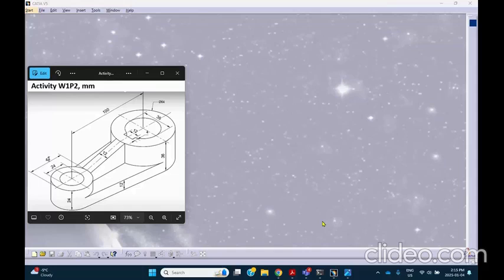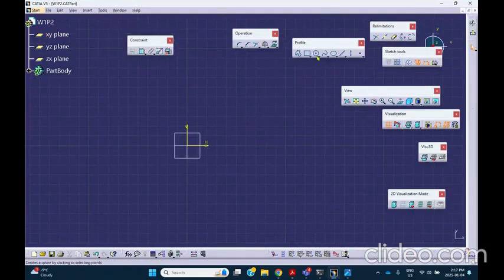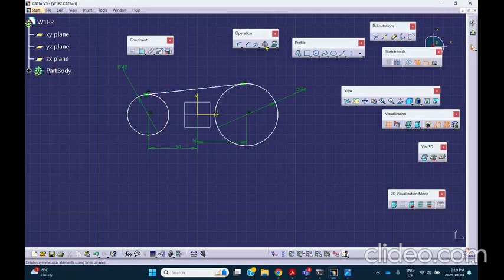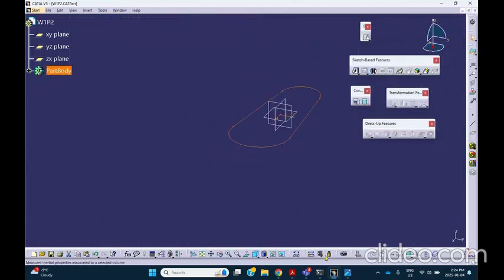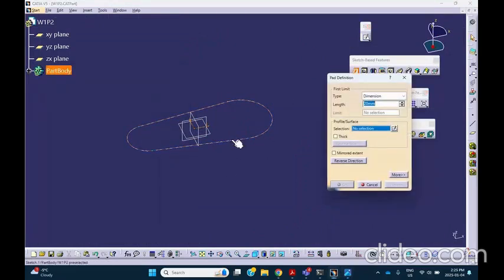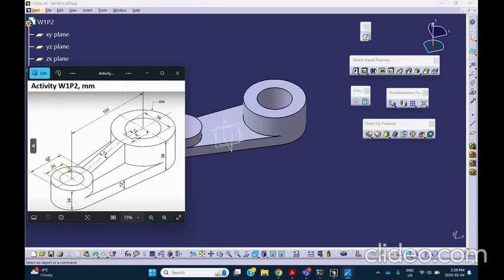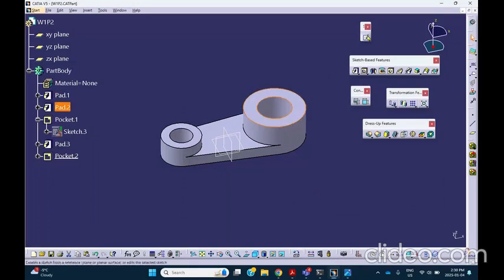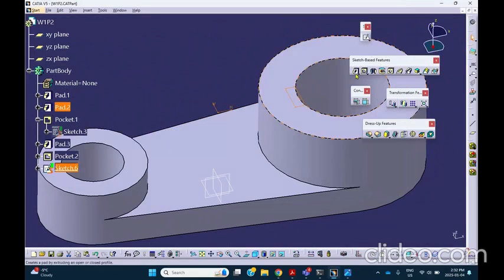Catia v5 MechDes Activity W1P2 W25